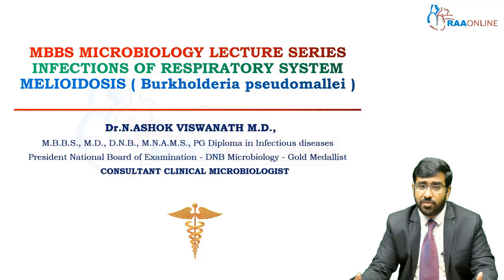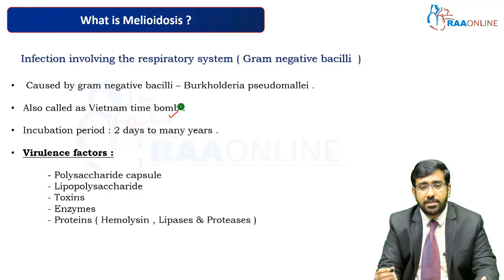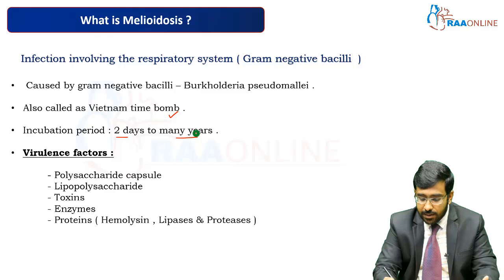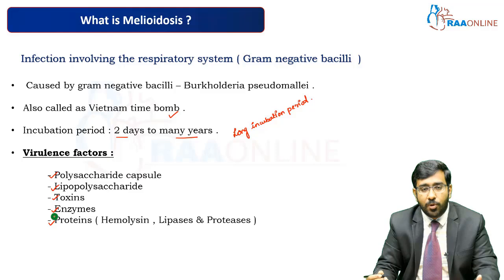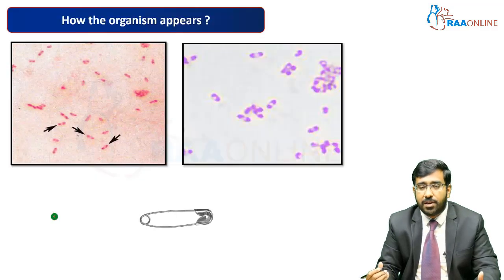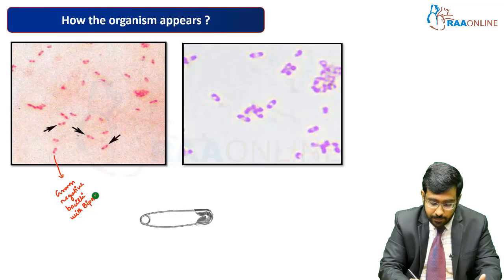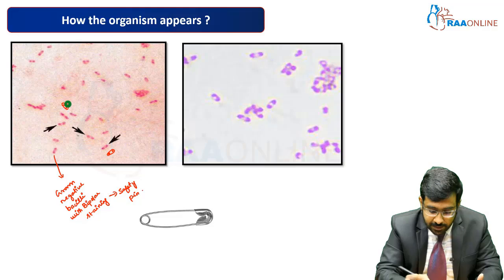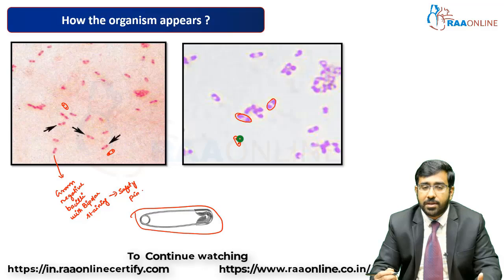Microbiology | Melioidosis ( Burkholderia pseudomallei) | Raaonline